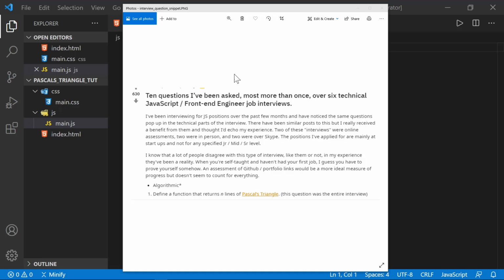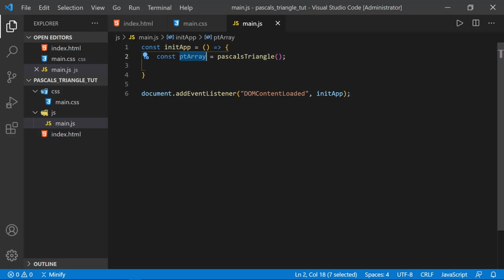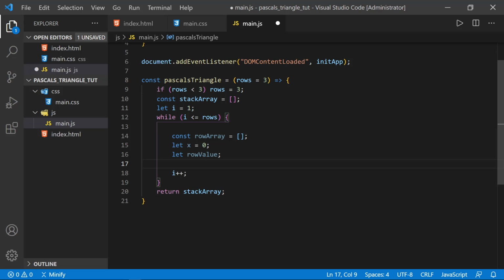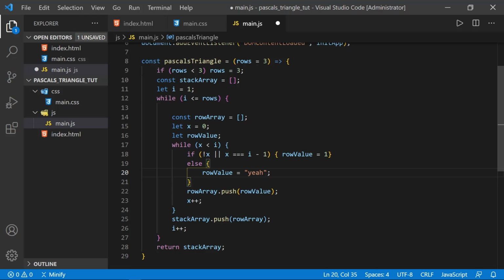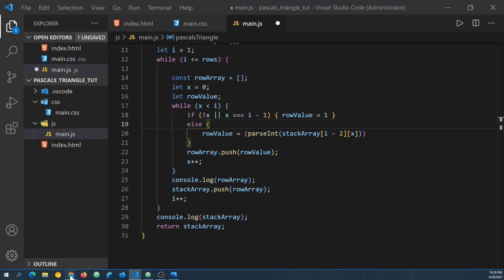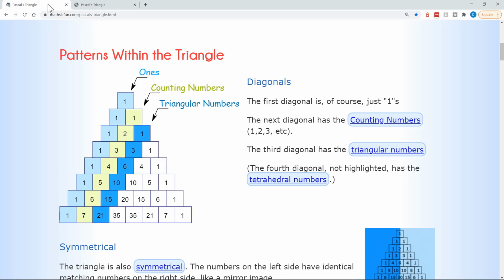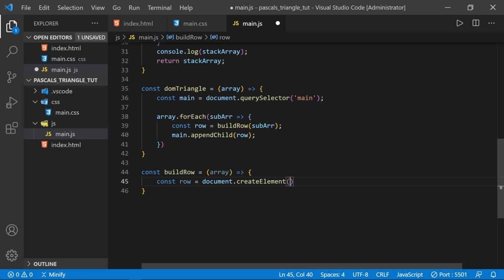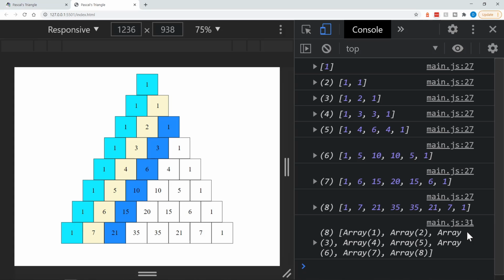I Have Only One Javascript Question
I Have Only One Javascript Question... It is hard to imagine, but a Reddit post reported a job interview with only one Javascript question. In this Javascript tutorial, we'll answer that question and break down the logic behind the answer.

The One Javascript Question Interview

(0:00) Intro
(0:20) Reddit Post
(0:53) Pascal's Triangle
(2:39) An array of arrays and a loop within a loop
(6:56) The beginning and end of each row
(9:47) Initial output without the middle values calculated
(10:41) Calculating the middle values
(16:00) Building the DOM solution for a web page

Was this tutorial about the One Javascript Question Interview helpful? If so, please share.